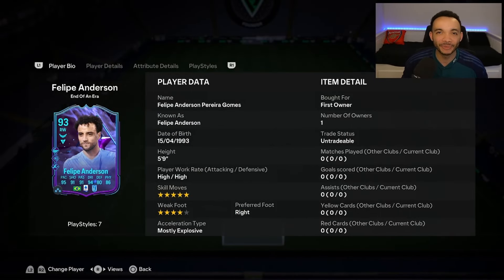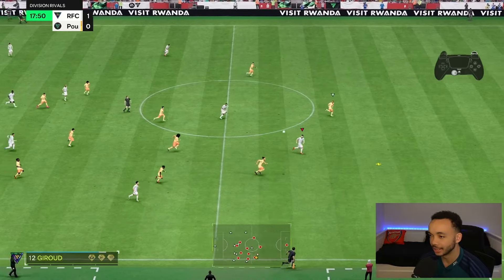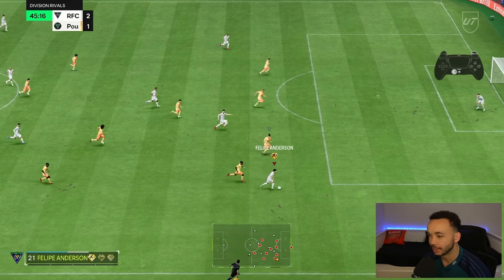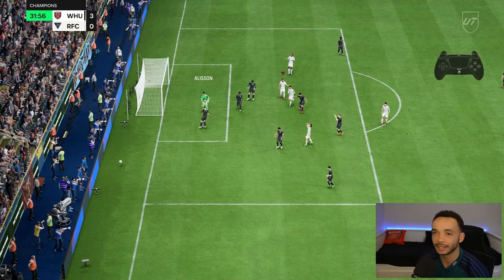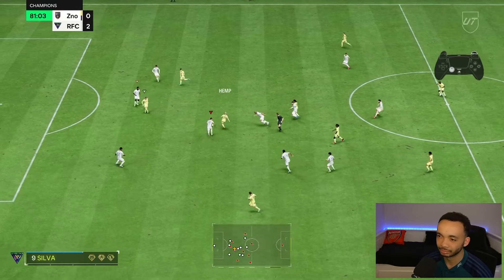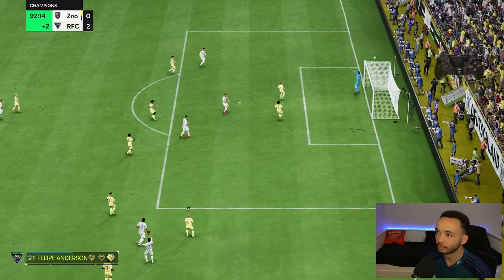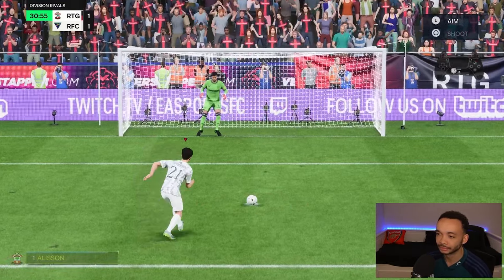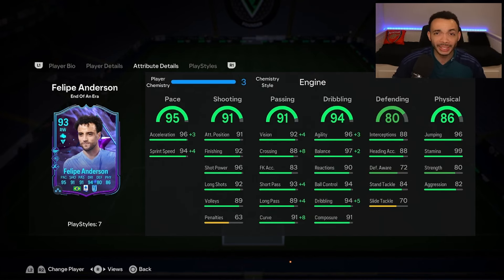93 EOE Felipe Anderson SBC Player Review | FC 24 Ultimate Team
93 End of an Era (EOE) Felipe Anderson SBC Player Review in EA Sports FC 24 Ultimate Team!